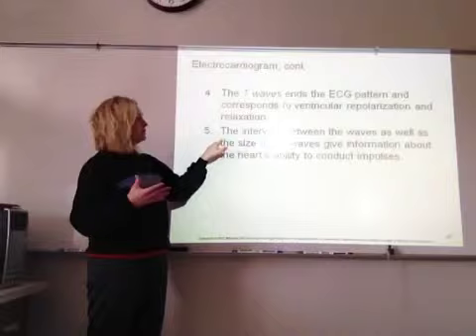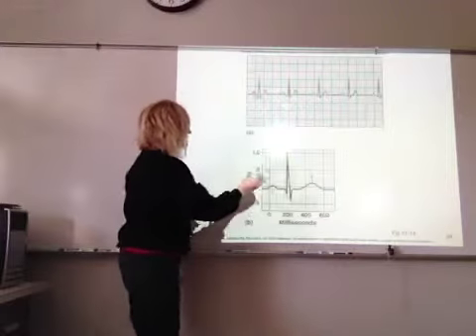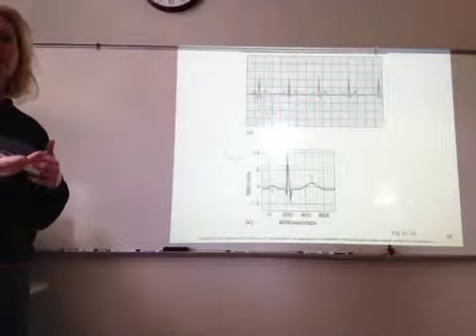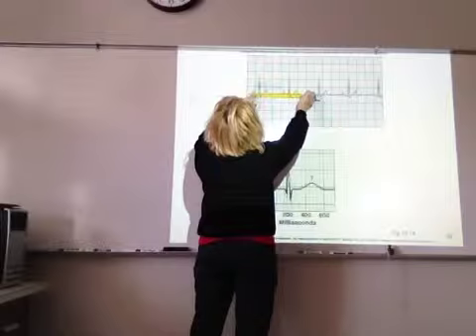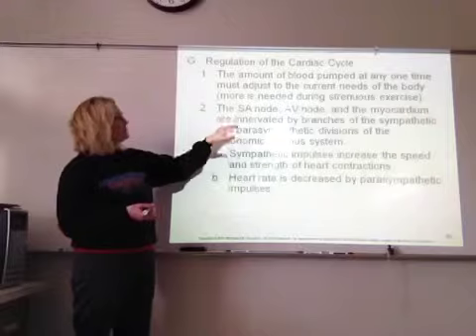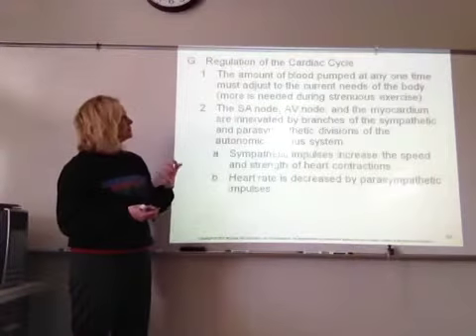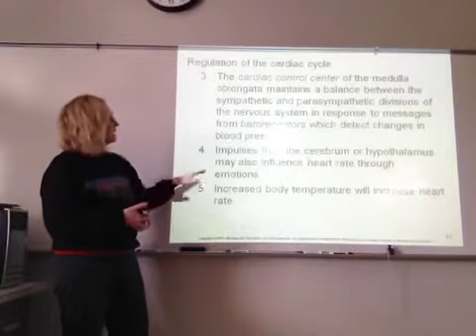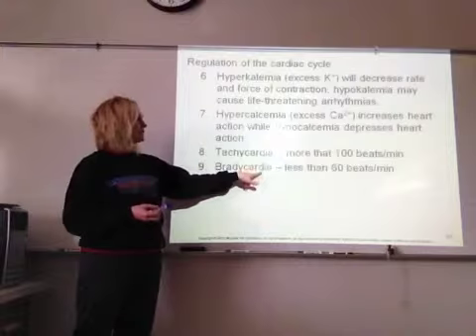Chapter13 Cardio lecture 4